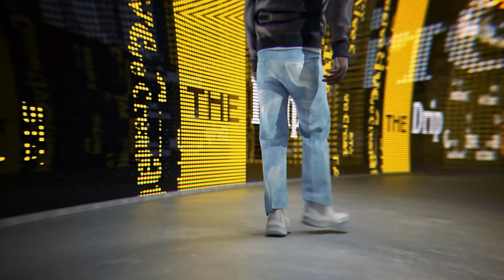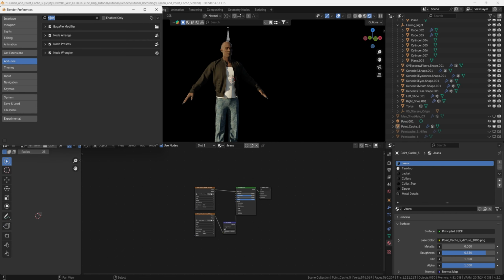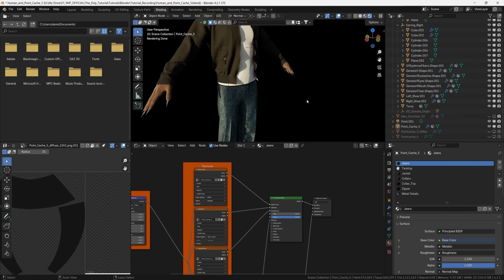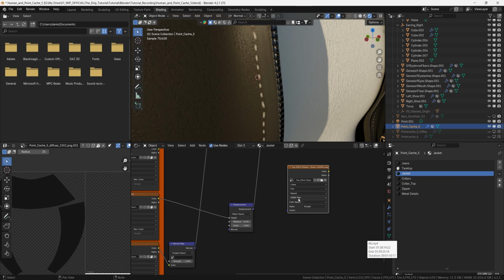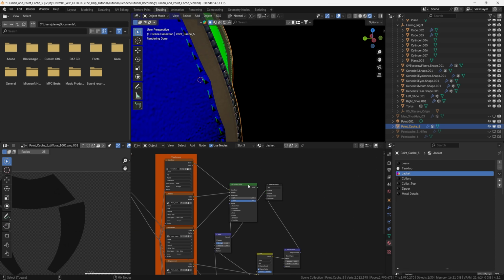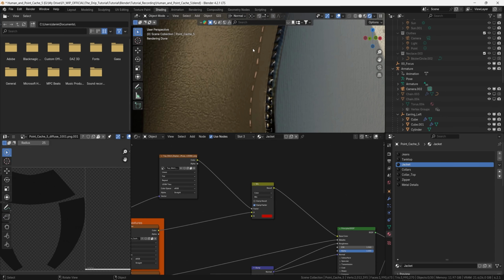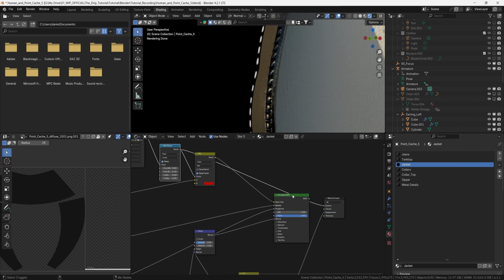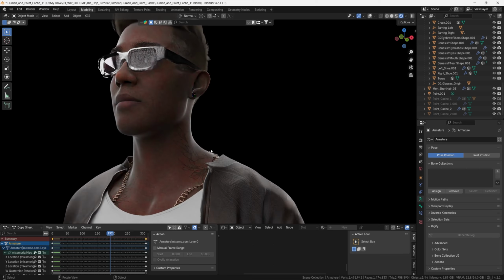Proper Material Import from Marvelous to Blender │ Digital Fashion Design │ Pt.11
Part 11 of Digital Fashion Design Series: Proper Material Import from Marvelous to Blender
↘ ️Link to Free Resources (On My Website) ↙ ️:

↘ Chapters ↙ :
0:00 -  Tutorial Intro - Proper Material Import from Marvelous to Blender
0:37 -  Import Textures with Node Wrangler
02:26 -  Change Setting to UDIM Tiles
03:44 -  Add Displacement and Normals for Top Stitching
09:42 - In Next Tutorial

↘ Detailed Description ↙:
An OBJ Import from Marvelous designer to Blender will give you basic Materials but it is not the proper way to import the textures, since multiple textures will me missing. The proper way has to be done by importing the textures separately from the mesh in Blender. To speed up the process you can use Node Wrangler and connect most of the nodes automatically. This video goes through this texture import process more in detail, and shows how you can touch up the materials with the separate displacement textures from Marvelous Designer.